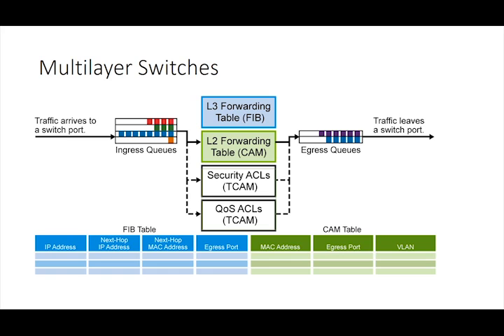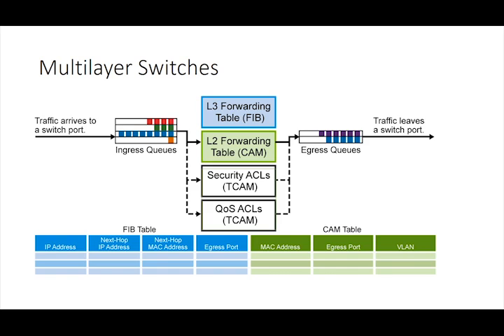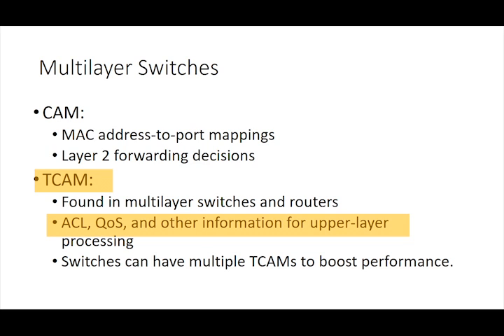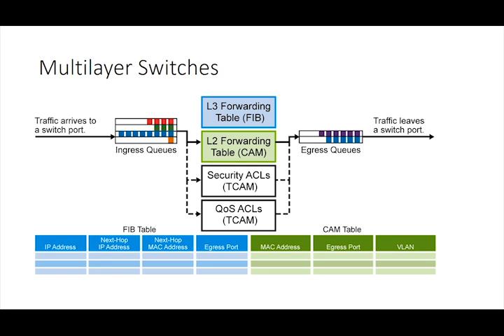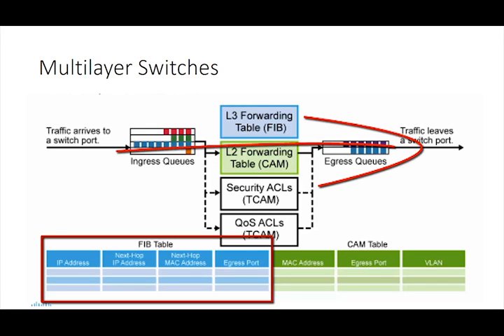Multilayer Switches NI 9✔️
There are many different types of attacks that can occur at Layer 2 and Layer 3 in campus environments. It is important for analysts to understand how multilayer switches operate including how frame and packet forwarding take place on the switch. This knowledge will help when creating network defense mechanisms and can decrease the adversary's likelihood of success with each subsequent intrusion attempt.
Multilayer switches (also known as Layer 3 switches) not only perform Layer 2 switching, but also forward frames that are based on Layer 3 and 4 information. Multilayer switches use ASIC hardware to perform header rewrites and forwarding.
The below figure shows a typical multilayer switch and the decision processes that must occur.Packets arriving on a switch port are placed in the appropriate ingress queue, just as in a Layer 2 switch. Each packet is pulled off an ingress queue and inspected for both Layer 2 and Layer 3 destination addresses.
As with a Layer 2 switch, there are questions that need answers:
Where should I forward the frame?
Should I even forward the frame?
How should I forward the frame?
Decisions about these three questions are made as follows:
Layer 2 forwarding table: MAC addresses in the CAM table are used as indexes. If the frame encapsulates a Layer 3 packet that needs to be routed, the destination MAC address of the frame is that of the Layer 3 port on the multilayer switch.
Layer 3 forwarding table: The IP addresses in the FIB table are used as indexes. The best match to the destination IP address is the Layer 3 next-hop address. The FIB also lists next-hop MAC addresses, the egress switch port, and the VLAN ID, so there is no need for additional lookup.
ACLs: The TCAM contains these ACLs. A single lookup is needed to decide whether the frame should be forwarded. TCAM is a specialized CAM designed for rapid table lookups.
QoS: Incoming frames can be classified according to QoS parameters. Traffic can then be prioritized and rate-limited. QoS decisions are also made by the TCAM in a single table lookup.
After CAM and TCAM table lookups are done, the packet is placed into an egress queue on the appropriate outbound Layer 3 switch port. The appropriate egress queue is determined by QoS, and more important packets are processed first.
On a Cisco Catalyst switch, a Layer 3 SVI can be configured for any VLAN that exists on the Layer 3 switch. The SVI provides Layer 3 processing for packets from all switch ports that are associated with that VLAN. Only one SVI can be associated with a VLAN. The SVI can be the default gateway for a VLAN so traffic can be routed between VLANs. The SVI also provides Layer 3 IP management connectivity to the switch.
CAM and TCAM Tables

Cisco Catalyst switches maintain CAM and TCAM tables. CAM is used in Layer 2 switching and TCAM is used in Layer 3 switching. Both tables are kept in fast memory so that processing of data is quick.
CAM:
MAC address-to-port mappings
Layer 2 forwarding decisions
TCAM:
Found in multilayer switches and routers
ACL, QoS, and other information for upper-layer processing
Switches can have multiple TCAMs to boost performance.
Multilayer switches forward frames and packets at wire speed by using ASIC hardware. Specific Layer 2 and Layer 3 components, such as learned MAC addresses or ACLs, are cached into the hardware. These tables are stored in CAM and TCAM.
CAM table: The CAM table is the primary table that is used to make Layer 2 forwarding decisions. The table is built by recording the source MAC address and inbound port of all incoming frames. When a frame arrives at the switch with a destination MAC address of an entry in the CAM table, the frame is forwarded out through only the port that is associated with that specific MAC address. If no exact match is found, the switch floods the packet out of all ports in the VLAN, except the incoming port.
TCAM table: The TCAM table stores ACL, QoS, and other information that is generally associated with upper-layer processing. Most switches have multiple TCAMs, such as one for inbound ACLs, one for outbound ACLs, one for QoS, and so on. Multiple TCAMs allow switches to perform different checks in parallel, thus shortening the packet-processing time. Cisco switches perform CAM and TCAM lookups in parallel. This behavior is the reason that Cisco switches do not suffer any performance degradation by enabling QoS or ACL processing.
Content Review Question